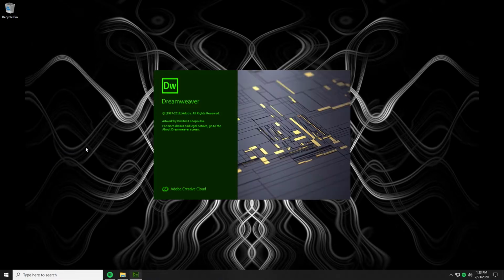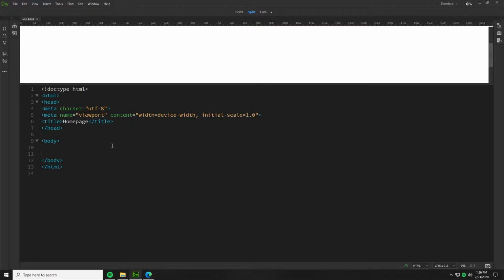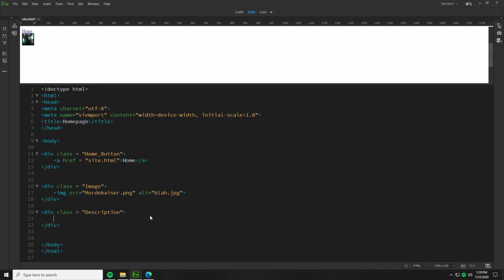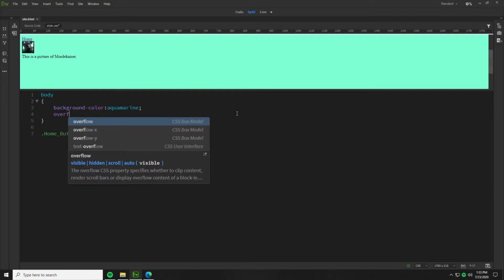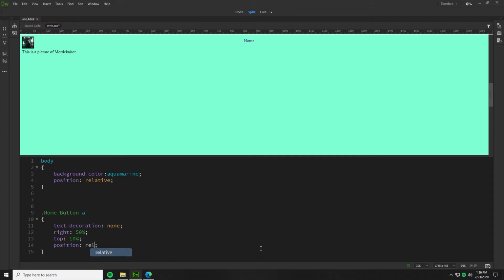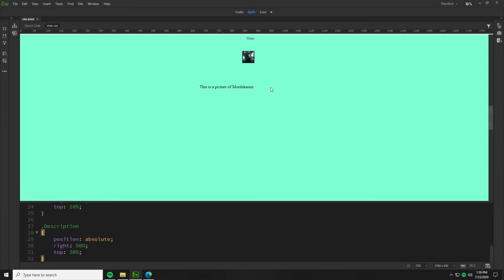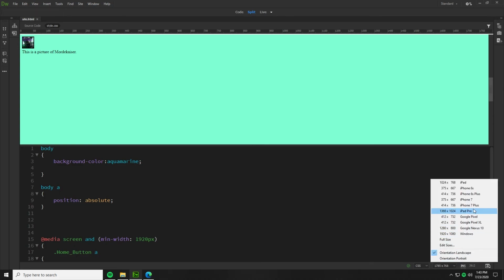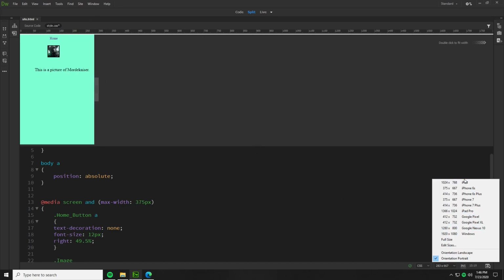How to make a website in Dreamweaver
How to make a website that fits on iphone and desktops